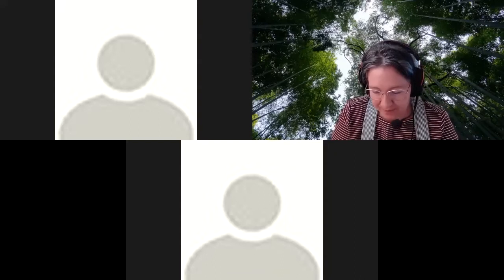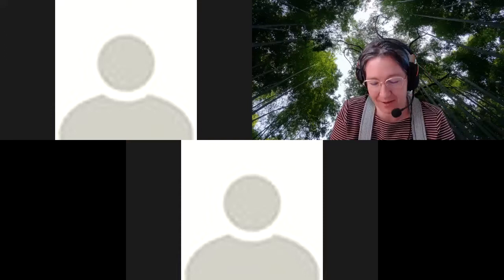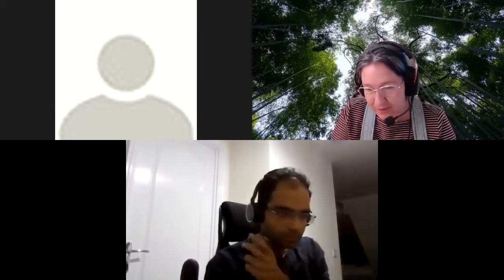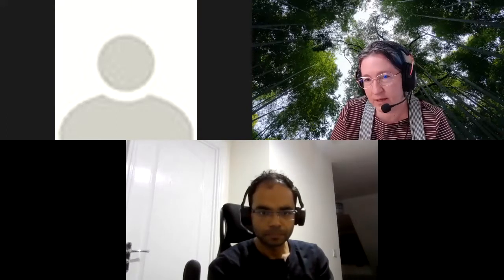20211109 FPGA Standup Backlog Defnition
9 November 2021 FPGA Standup meeting from Open Research Institute. Backlog task review and discussion.